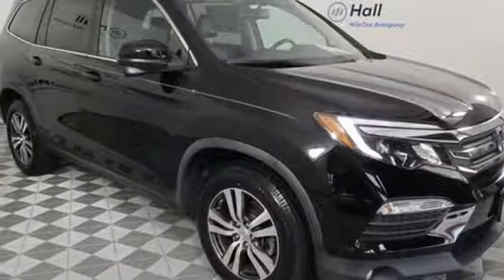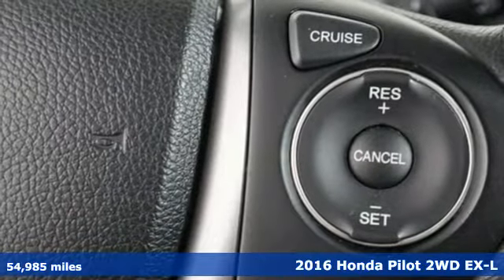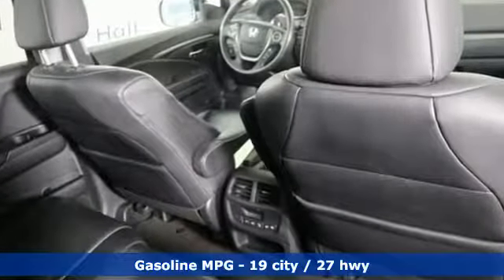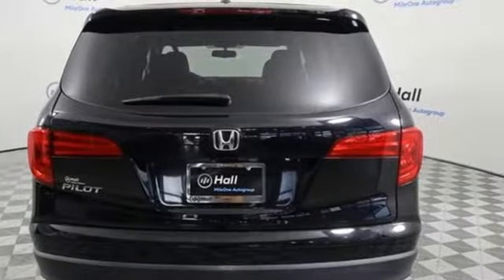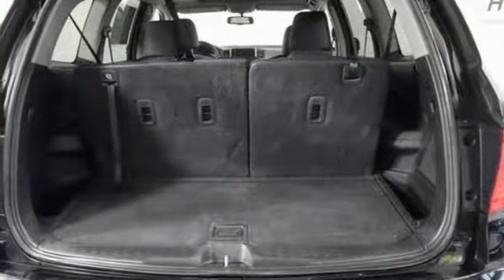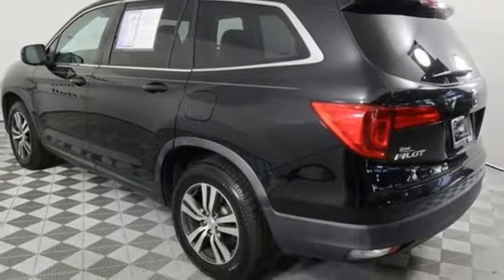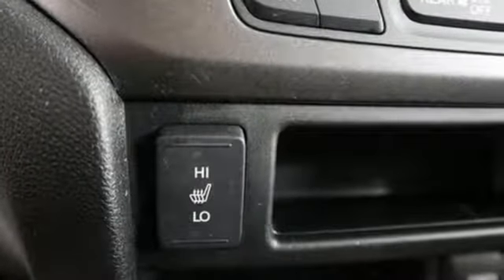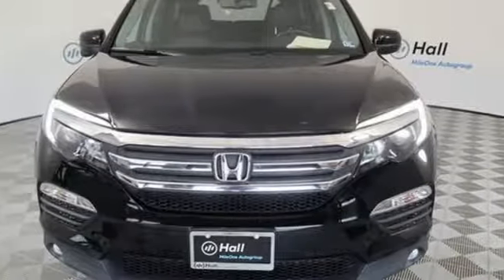Used 2016 Honda Pilot Virginia Beach VA Norfolk, VA 2192488A - SOLD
Year: 2016
Make: Honda
Model: Pilot
Trim: EX-L
Engine: 3.5L V6 24V SOHC i-VTEC
Transmission: 6-Speed Automatic
Color: Black
Interior: Black
Mileage: 54985
Stock #: 2192488A
VIN: 5FNYF5H54GB022495
JUST ARRIVED. PENDING INSPECTION. Clean CARFAX. Black 2016 Honda Pilot EX-L FWD 6-Speed Automatic 3.5L V6 24V SOHC i-VTECbrbrRecent Arrival! 19/27 City/Highway MPGbrbrAwards:br * 2016 KBB.com Best Buy Awards Winner Mid-Size SUV/Crossover * 2016 KBB.com 16 Best Family Cars Three-Row Crossover/SUV * 2016 KBB.com Brand Image Awardsbr2016 Kelley Blue Book Brand Image Awards are based on the Brand Watch(tm) study from Kelley Blue Book Market Intelligence. Award calculated among non-luxury shoppers. Kelley Blue Book is a registered trademark of Kelley Blue Book Co., Inc.brbrbr*Every Internet Price includes current applicable dealer discounts. Your additional costs are sales tax, tag and title fees for the state in which the vehicle will be registered, any dealer-installed options (if applicable) and a $699 dealer processing fee (Virginia, North Carolina). Prices are subject to change, and prior sales are excluded. While every reasonable effort is made to ensure the accuracy of this information, we are not responsible for any errors or omissions contained on these pages. Please verify any information in question with the dealer.

Address:
3516 Virginia Beach Blvd